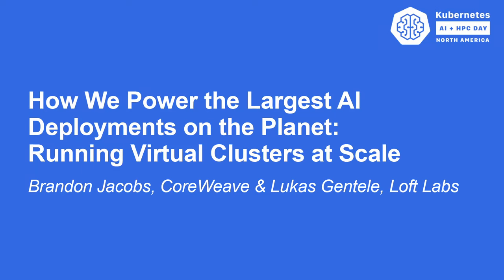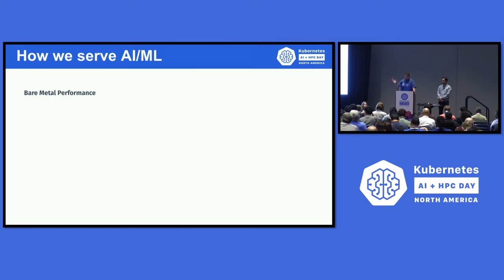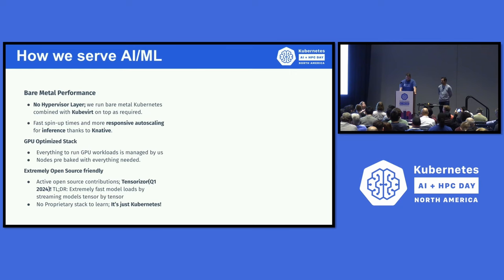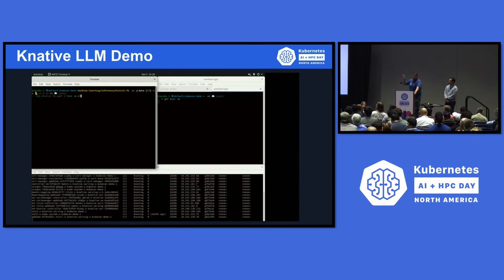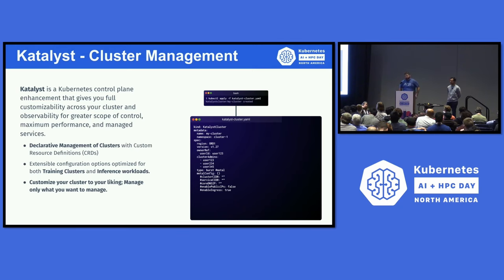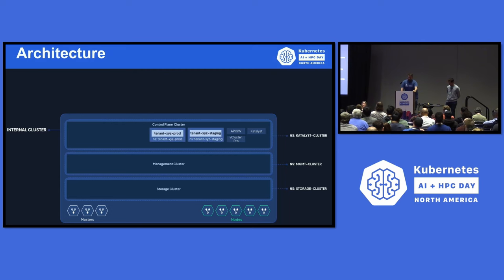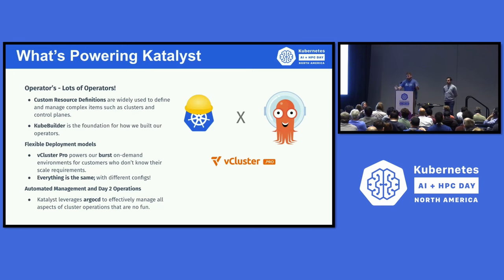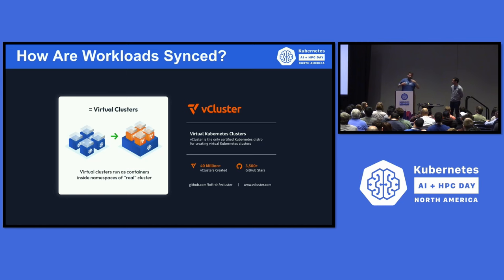How We Power the Largest AI Deployments on the Planet: Running Vir... Brandon Jacobs & Lukas Gentele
How We Power the Largest AI Deployments on the Planet: Running Virtual Clusters at Scale - Brandon Jacobs, CoreWeave & Lukas Gentele, Loft Labs

Running and managing a large number of Kubernetes clusters on bare metal poses significant challenges, from security to GPU provisioning to scalability. Specialized cloud provider CoreWeave experienced these first-hand, operating 3,000+ Kubernetes clusters on top of 5,000 bare metal nodes with massive amounts of GPUs to power modern AI applications at scale. In the session, we’ll dive into these challenges and how CoreWeave partnered with Loft Labs, the maintainers of vcluster, to create this serverless Kubernetes experience for numerous companies running AI workloads at scale. This session demonstrates the pitfalls, design choices and architectural challenges the teams have dealt with over the course of 3 years while evolving its serverless Kubernetes offering, including: -Secure Isolation Of Tenants On A Shared Infrastructure -Challenges in achieving 10 second autoscaling -On-Demand Cluster & Compute Provisioning For Tenants -Day 2 Operations & Managing A Fleet Of Clusters At Scale